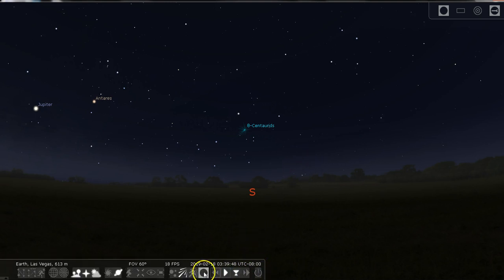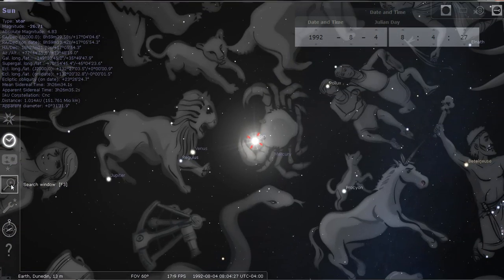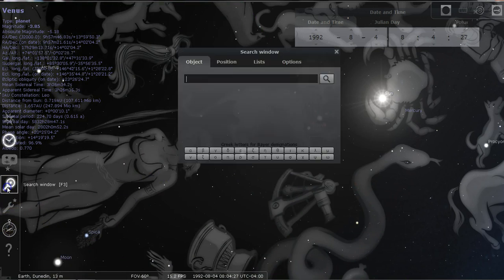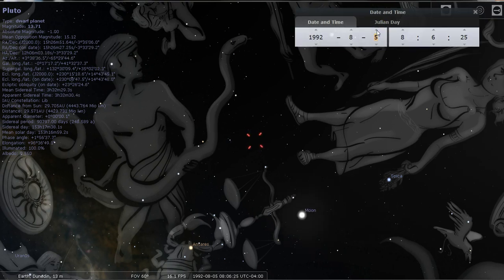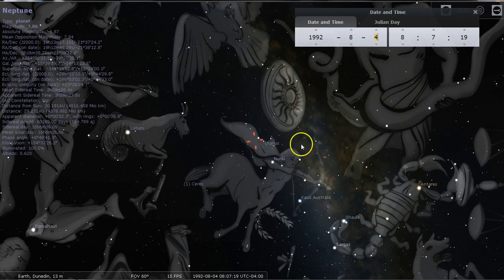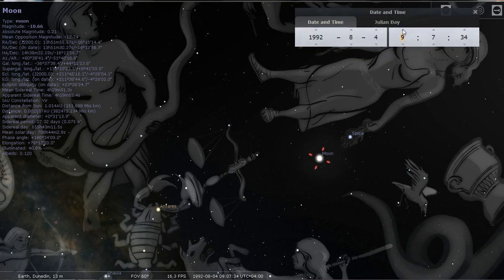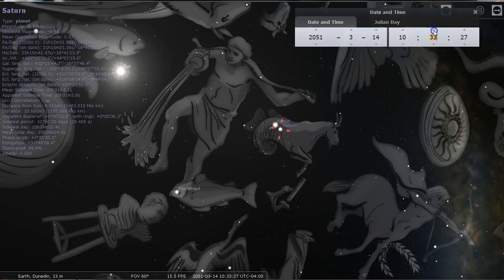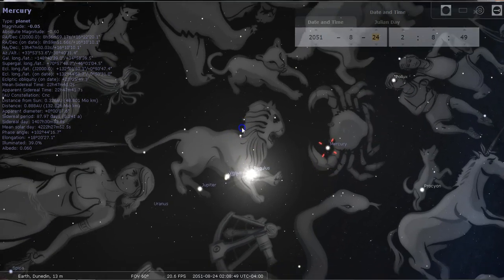August 4 1992